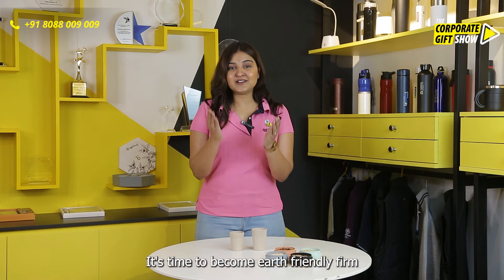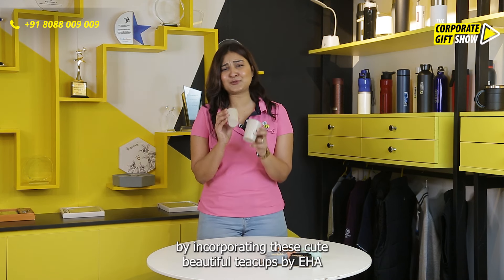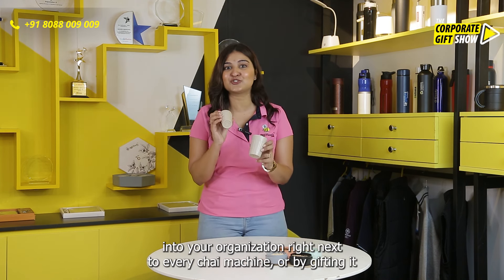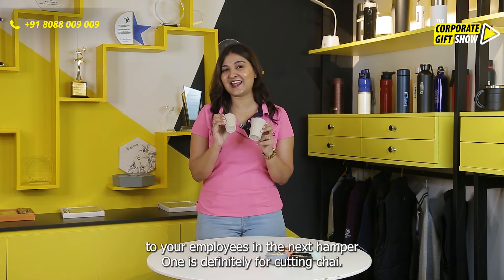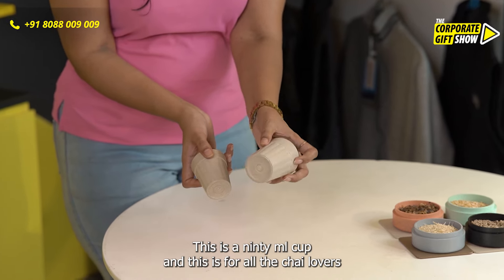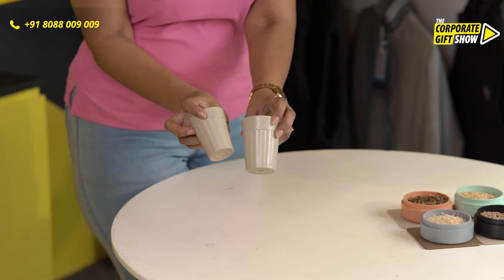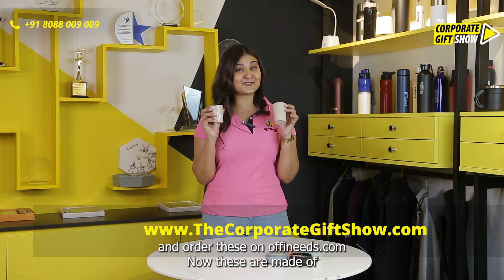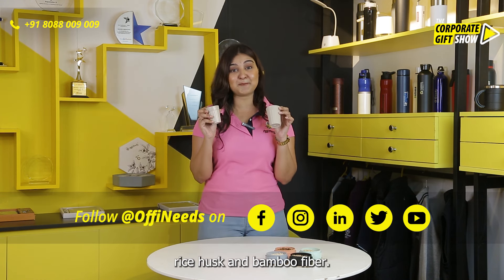Ep 654 Mynus Chai cups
Great Utlility – These classic cutting chai cups are perfect replacement to glass, ceramic and plastic chai cups. Made with coffee husk and rice husk in natural colours these mugs will make your experience of having chai so much better. Premium Quality – They are made with our proprietary biocomposites technology with good durability. They are food contact safe, microwave safe and dishwasher safe. Earth Friendly – They are made from repurposed bamboo, rice husk, coffee husk & food safe binders. They can be recycled at the end of their current use. Hence, they support circularity from product design to its end of life. This enables us to conserve resources available on our earth.